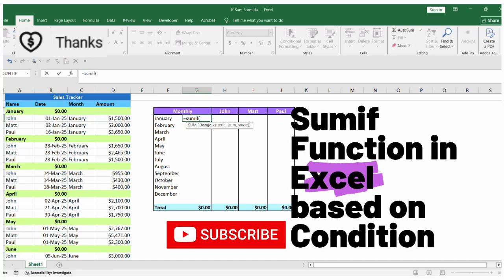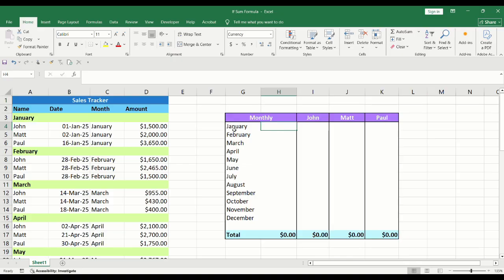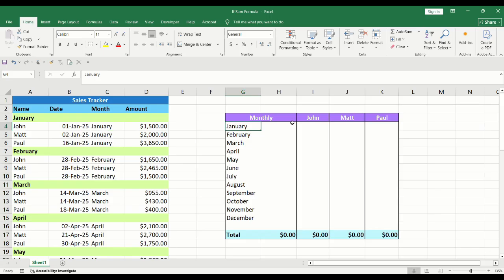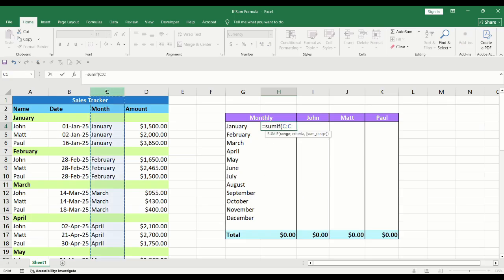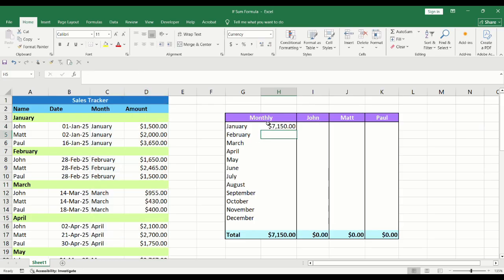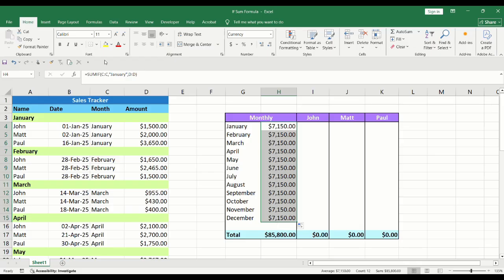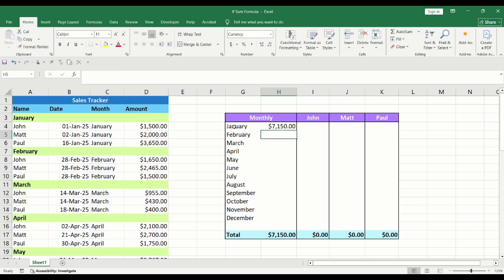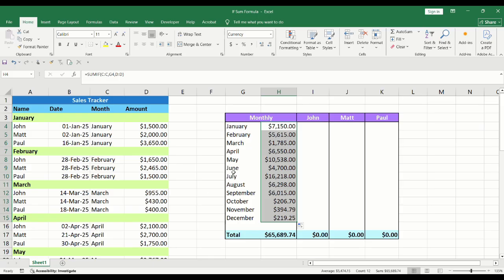How to Use the Sumif in Excel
Learn how to use the Sumif Function in Excel to sum values based on a single condition. In this video, we will learn a sumif formula to count the monthly totals.

Help the channel grow by sharing my video on social media. Consider saying "Thanks" by clicking the Thanks button below the video.